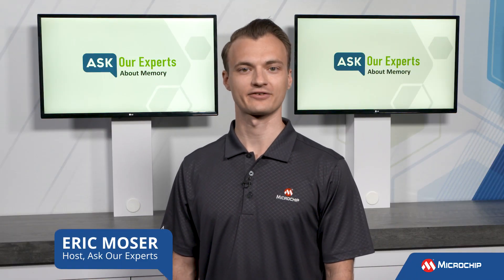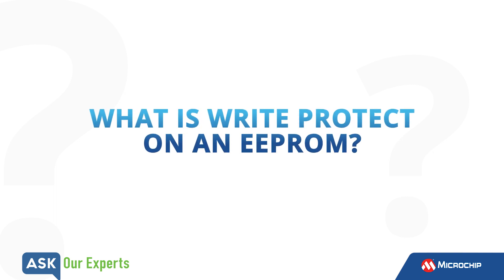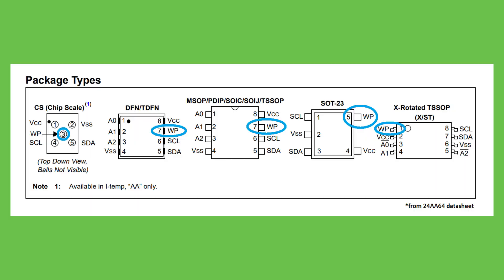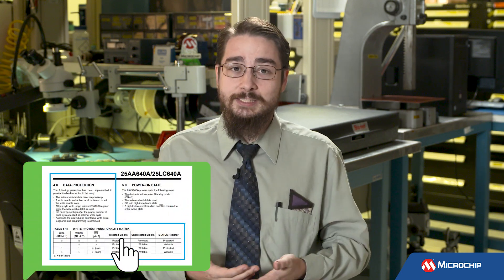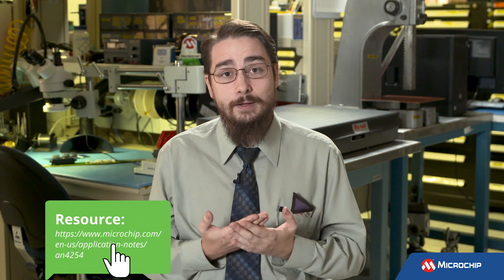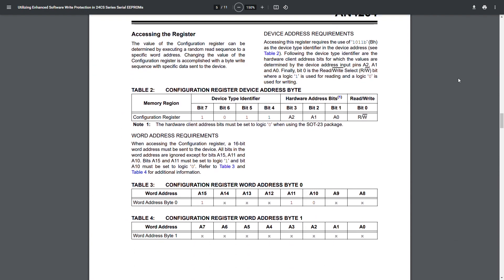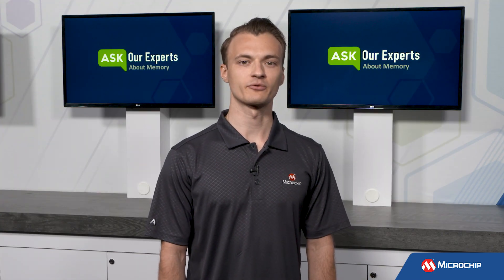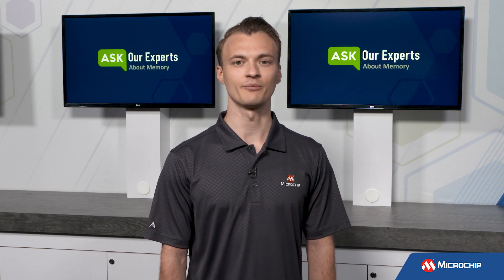AOE | Memory: What is Write Protect on an EEPROM?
In this "Ask Our Experts" episode about Memory, Microchip expert Steven Gann covers basic write protection for EEPROM chips, including new enhanced write protect features offered by some EEPROM manufacturers.

Watch the additional episodes in this series where our memory experts answer commonly asked questions from real customers, including:

What are the differences between Serial EEPROM and Serial Flash?
What pull-up resistors do I utilize for my I2C EEPROM?
Can I identify my individual consumable products?
How do I program EEPROM/Flash?
How do you add a MAC address to an IoT Application?
What is wear-leveling for EEPROM and NOR Flash Memory?
What is I2C high-speed mode?

Learn about enhanced write-protection in more detail in our application note on the topic: